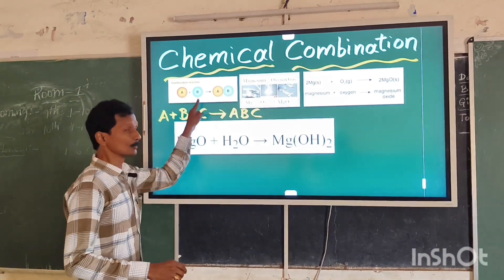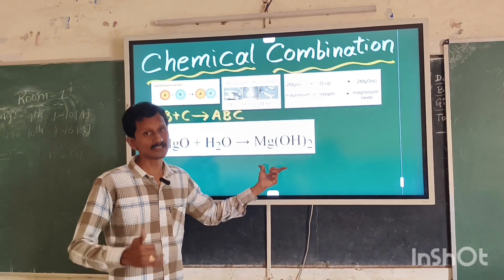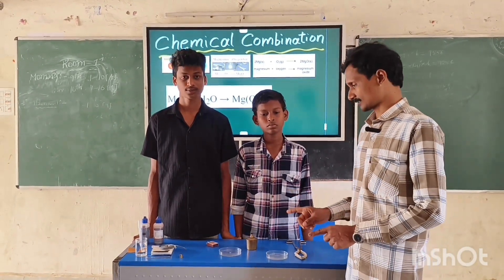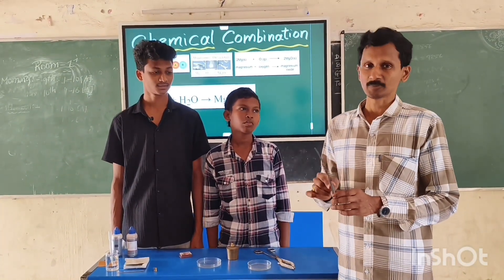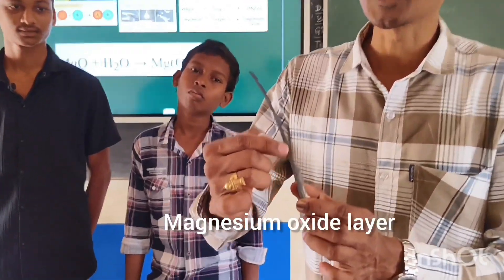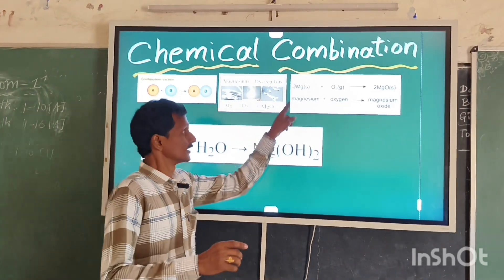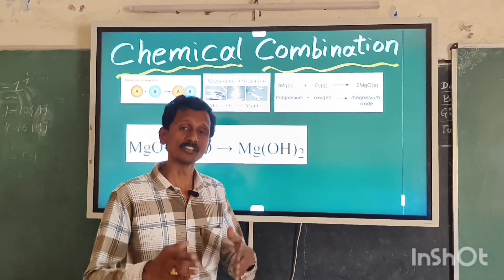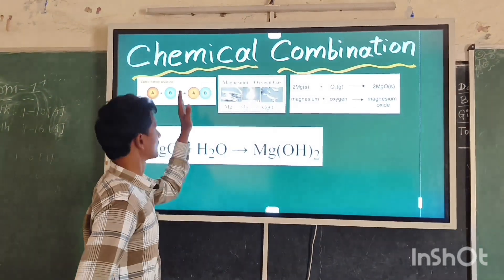Chemical Combination 10th class lab activity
chemical Combination:

if two or more elements or  substances combined to form a new substance.

example:

1.  magnesium burns with oxygen to form magnesium oxide (white ash)

2. magnesium oxide reacts with water to form magnesium hydroxide which is a base.

magnesium oxide sparingly soluble in water.